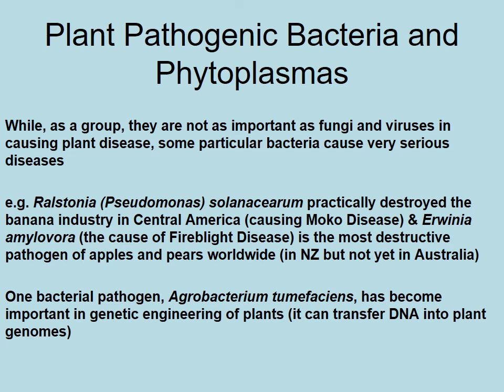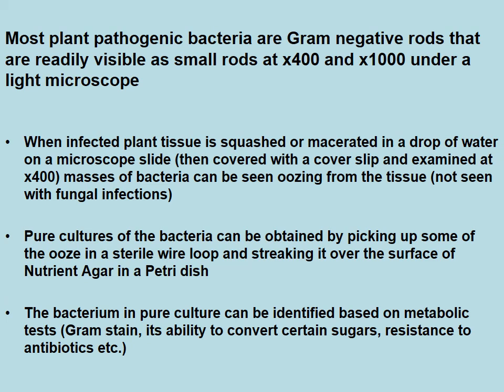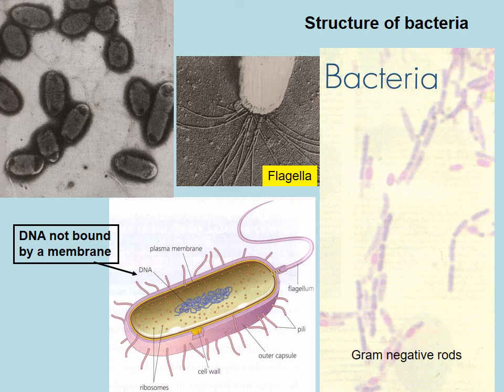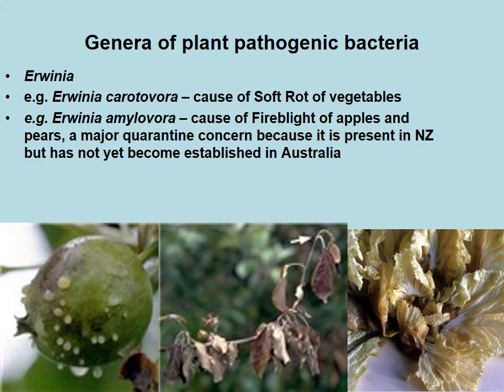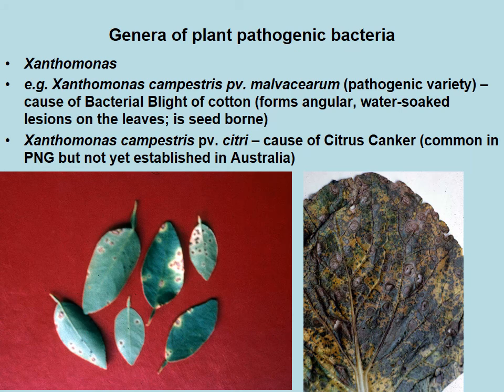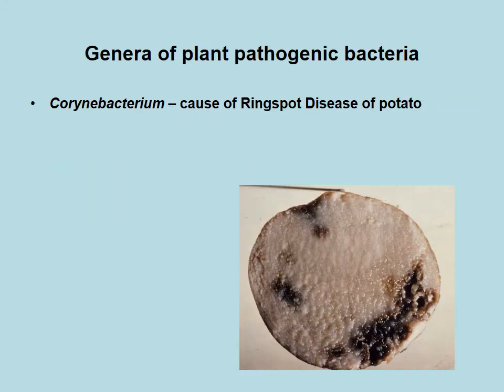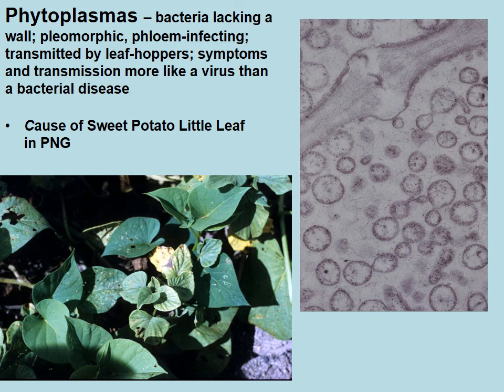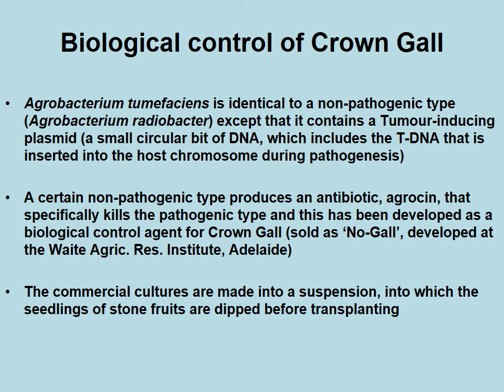Lecture 6. Bacteria and Phytoplasmas